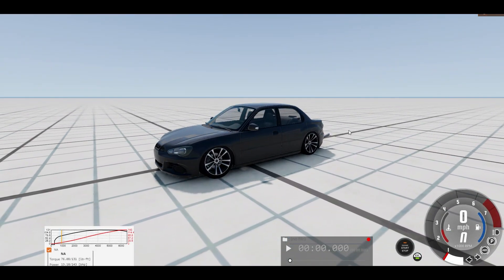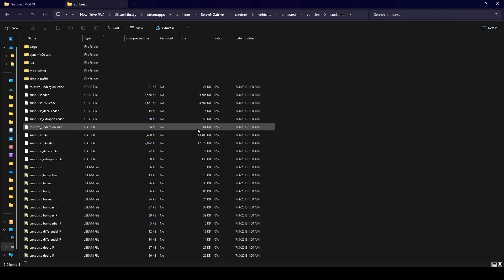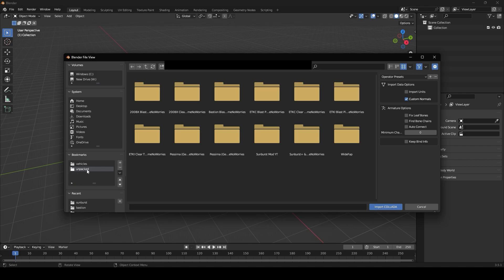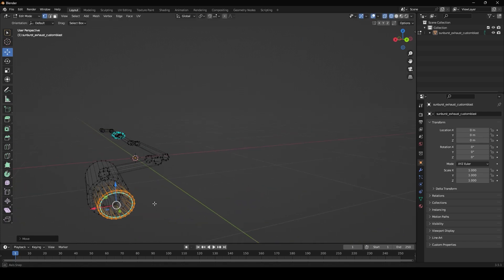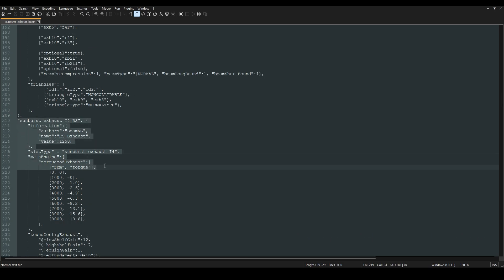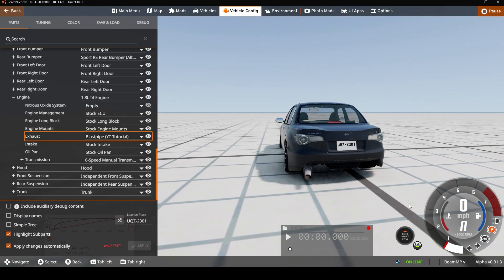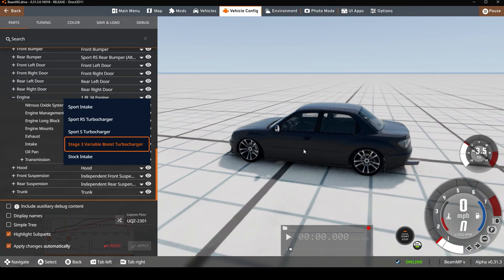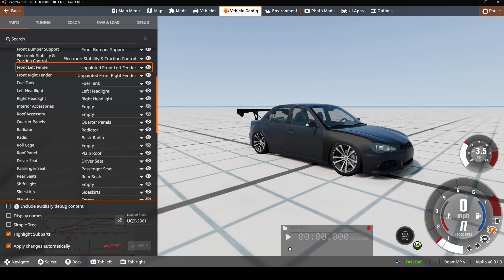How to Create CUSTOM EXHAUSTS in BeamNG (Simple Blender Tutorial)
Hey everyone, welcome to the channel! Today, I'll be showing you the essentials on how to create your own exhaust in BeamNG.drive using Blender! I'll show you how to take an already existent exhaust, and modify it to your liking :)